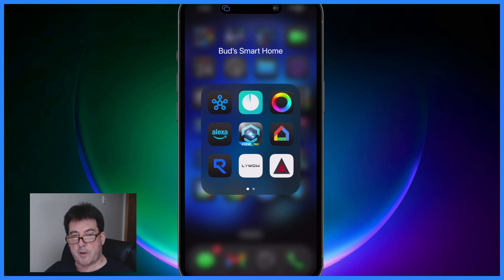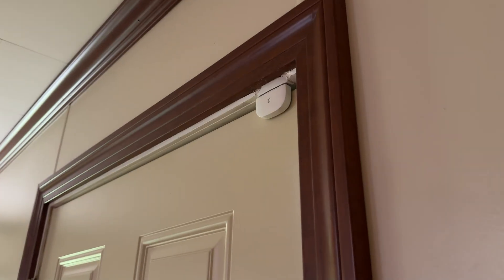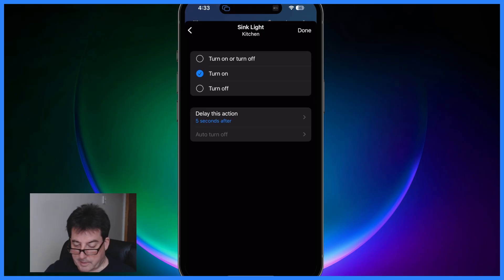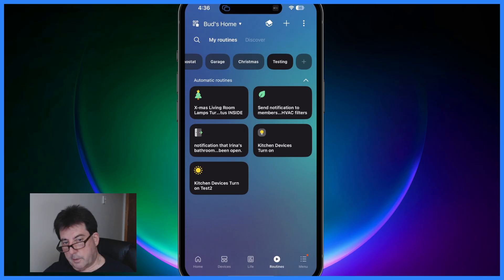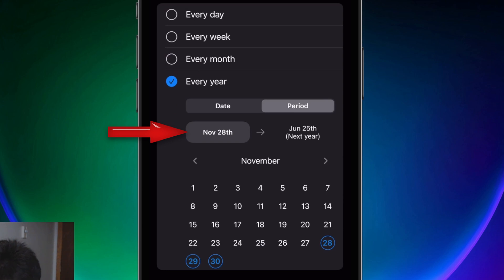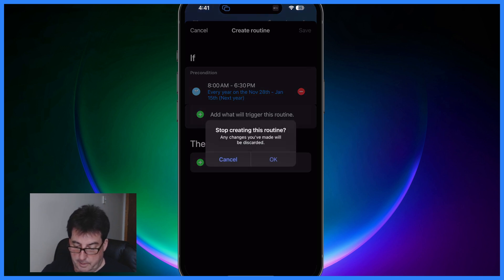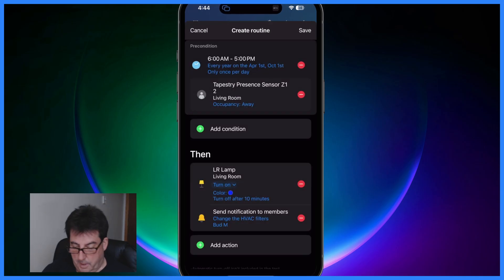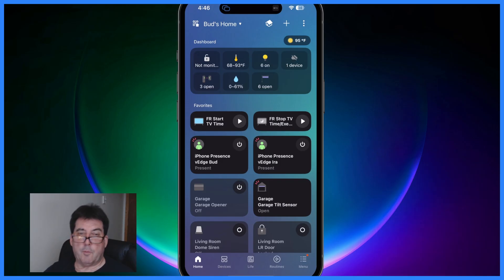NEW SmartThings Routine Tricks You Need To Know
Bud's Smart Home presents smart product reviews and general how-to-guides to help you automate your home with Homey Pro, SmartThings, Alexa and compatible smart devices.